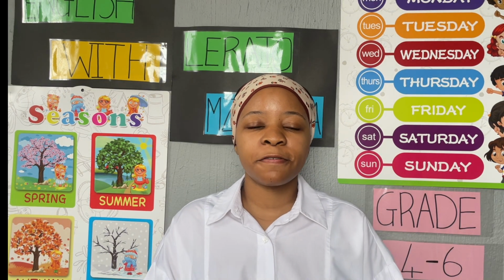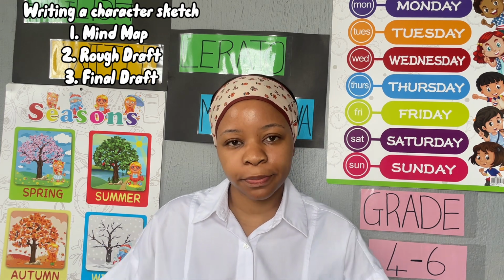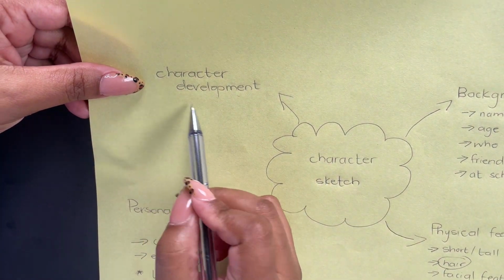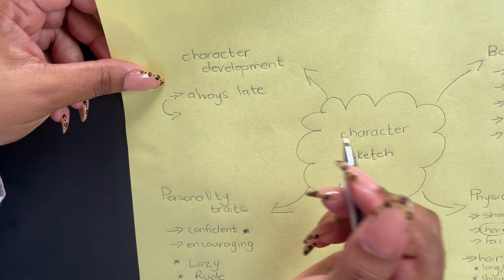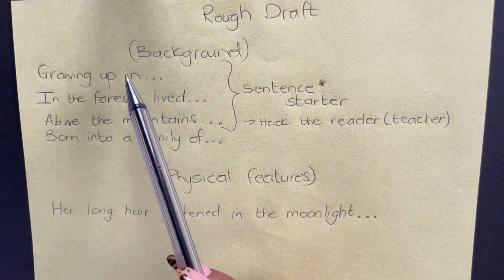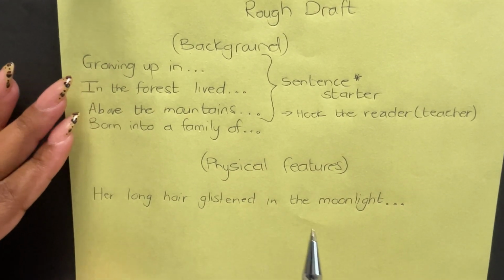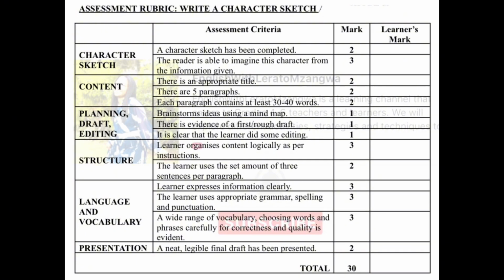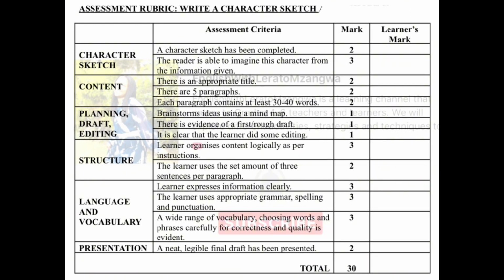How To Write a Character Sketch | English Writing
What is a character sketch?
A vivid description of a character, often focusing on the background, personality trait, physical appearance and development of the character.

Process for writing
1. Mind Map
2. Rough Draft (editor your work)
3. Final Draft

Your mind map can include the following headings:
* Background
* Physical appearance
* Personality traits
* Character development

Timecodes:
0:00 Intro
0:46 Writing Process (Mind Map, Rough Draft and Final Draft)
2:21 How to draft a Mind Map in detail
8:42 Rough Draft in detail (paragraph 1)
9:52 Example of Paragraph 1
11:44 Editing Tips
14:23 Assessment Rubric